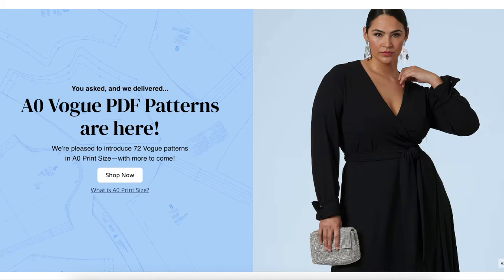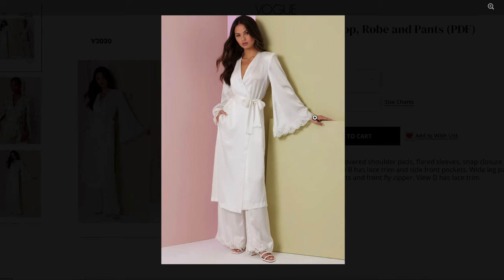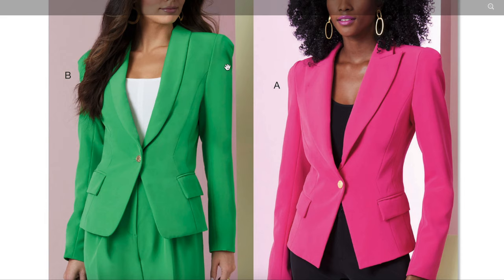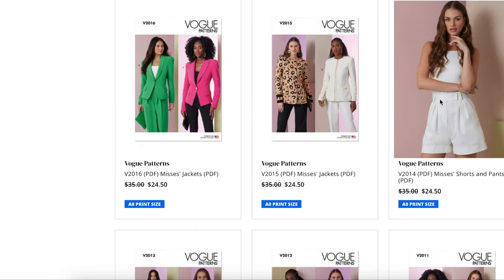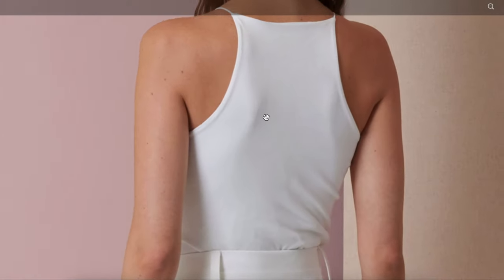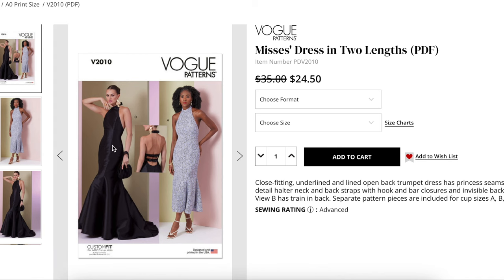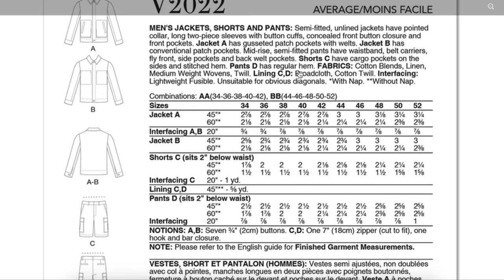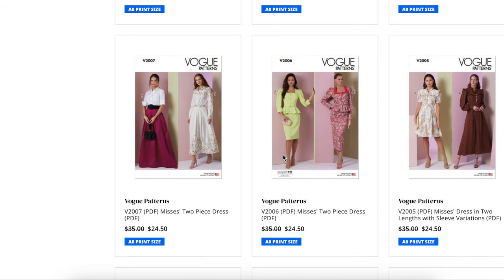Review: Vogue 2024 Spring Sewing Patterns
Vogue sewing patterns just released their Spring sewing pattern collection. Today, I'm taking a look at each of the new sewing patterns and assessing them for fit, fabrication, and overall design. If you love looking at sewing patterns, I think you'll enjoy this video.

In case you missed it, I just put up the New Look First Impression.